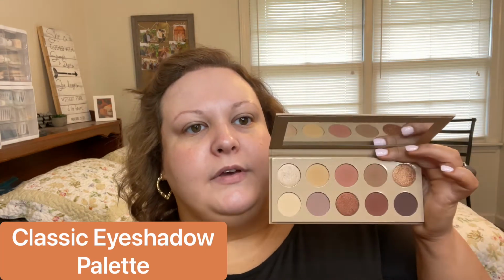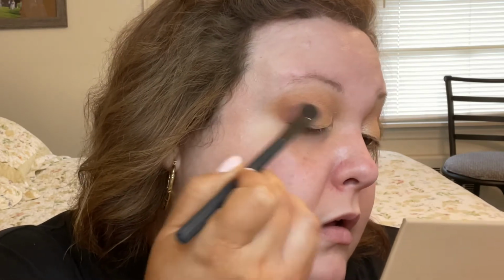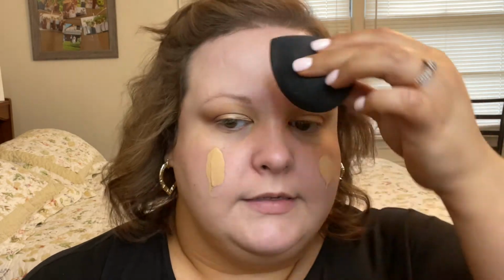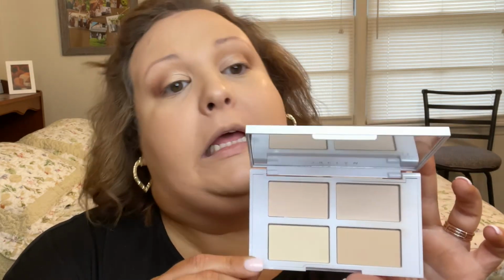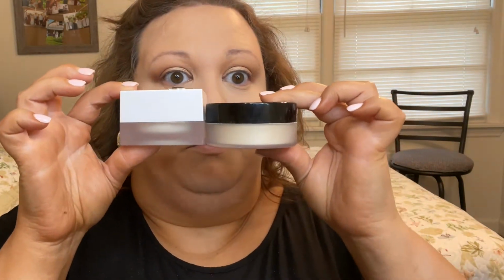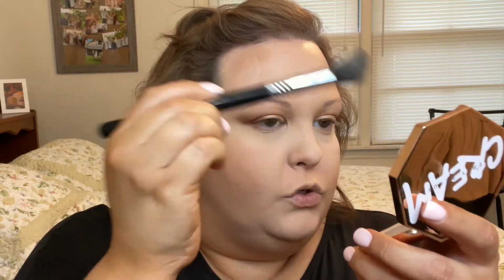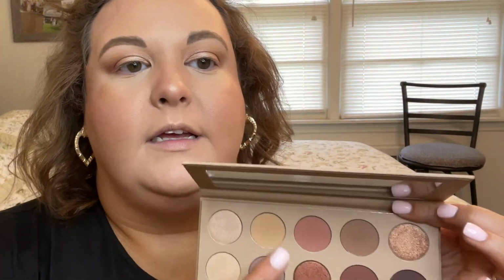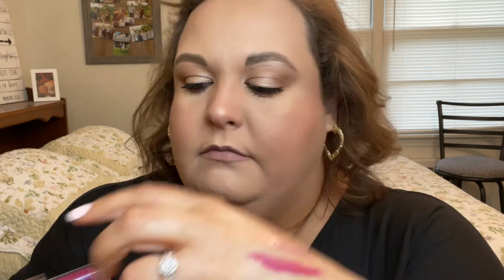New makeup… I have some thoughts!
Milani Chill Out Soothing Face Primer

Too Faced Born This Way Matte 24 Hour Foundation

Too Faced Born This Way Super Coverage Multi-Use Sculpting Concealer

Jaclyn Cosmetics Face It All Brightening & Setting Palette

Jaclyn Cosmetics Bake & Brighten Under Eye Powder

NYX Professional Makeup Micro Brow Pencil Vegan Eyebrow Pencil

NYX Professional Makeup Lift & Snatch Brow Tint Pen Waterproof Eyebrow Pen

Wet n Wild Brow-Sessive Brow Shaping Gel

Wet n Wild MegaLast Catsuit Matte Lipstick